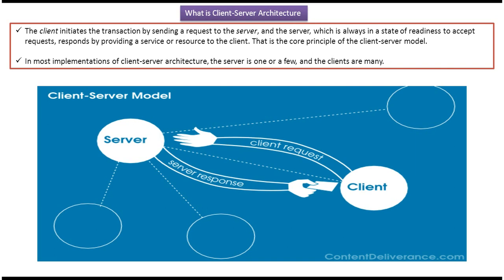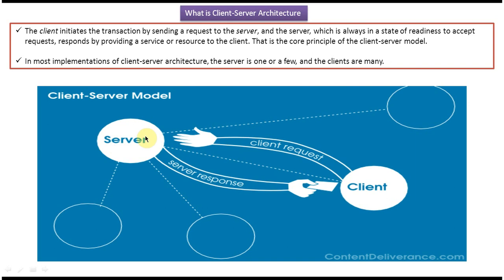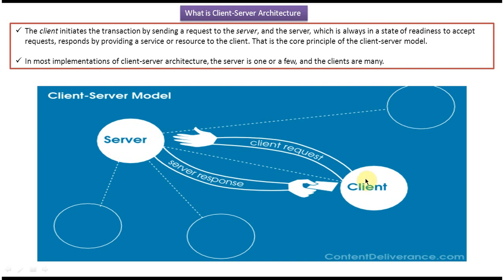Client Server Architecture | Client-Server Model | Servlets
Welcome to our comprehensive guide on Client-Server Architecture with Servlets! In this video, we'll explore the fundamentals of client-server architecture, delve into the client-server model, and understand how Servlets play a crucial role in building robust web applications.

Client-server architecture is a foundational concept in computer networking, where clients and servers interact to fulfill requests and deliver responses over a network. In this tutorial, we'll focus on the role of Servlets in implementing the server-side component of client-server applications.

Here's what we'll cover:

1. **Understanding Client-Server Architecture**: We'll provide a clear explanation of client-server architecture, including the roles of clients and servers, and how they communicate with each other.

2. **Exploring the Client-Server Model**: We'll delve into the client-server model, discussing various communication protocols such as HTTP and TCP/IP, and how they facilitate interaction between clients and servers.

3. **Role of Servlets in Client-Server Communication**: We'll focus on Servlets, which are Java classes that extend the functionality of servers to handle client requests. Servlets play a crucial role in processing requests, generating responses, and managing state in web applications.

4. **Benefits of Using Servlets**: We'll discuss the advantages of using Servlets in client-server architectures, including platform independence, scalability, and ease of development.

5. **Best Practices and Examples**: Throughout the video, we'll provide best practices for designing and implementing client-server applications with Servlets. We'll also showcase practical examples to demonstrate how Servlets can be used to build robust and efficient web applications.

By the end of this tutorial, you'll have a comprehensive understanding of client-server architecture, the client-server model, and the pivotal role that Servlets play in building scalable and responsive web applications. Whether you're a beginner or an experienced developer, this video will provide valuable insights into client-server communication and Servlet programming.

So sit back, relax, and let's explore the world of Client Server Architecture with Servlets together!